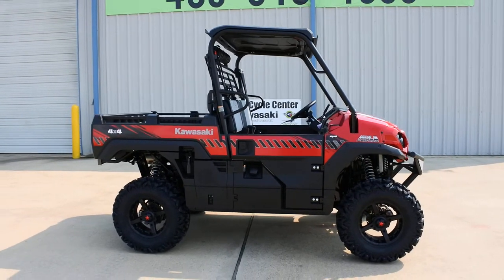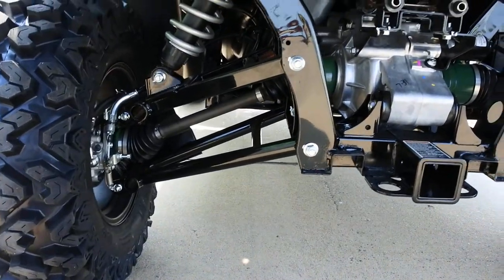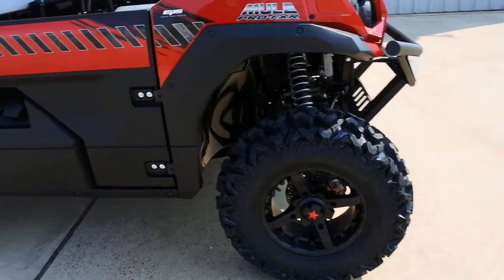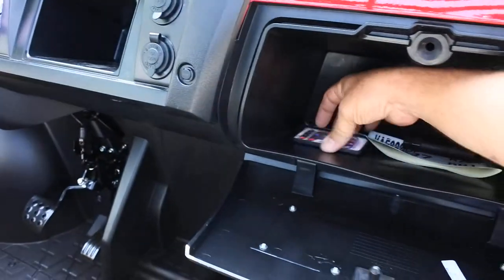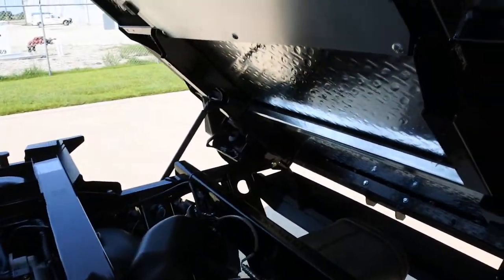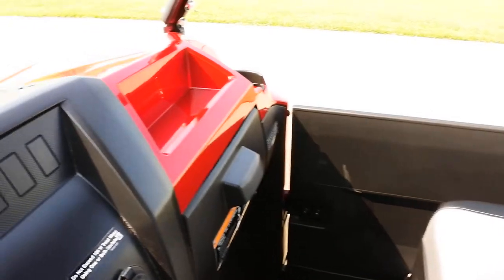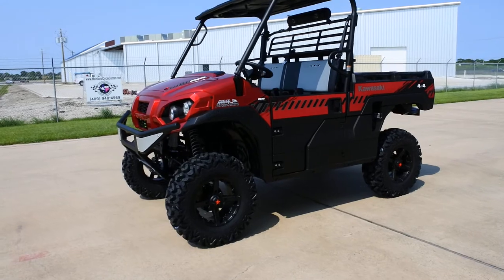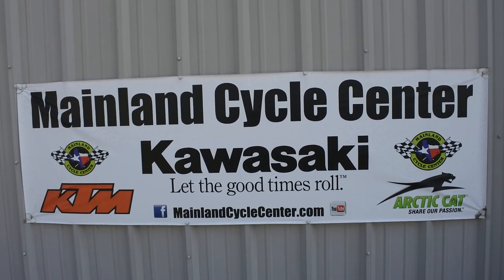$15,799: Lifted 2018 Kawasaki Mule Pro FXR with Bazooka Bluetooth Sound Bar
Please enjoy Mainland Cycle Center's look at this Lifted 2018 Kawasaki Mule Pro FXR in Candy Persimmon Red with upgraded wheels and tires and Bazooka Bluetooth sound bar with LED lighting. Mainland Cycle Center is located in La Marque, TX just outside of Houston, Texas. We want to earn your business!